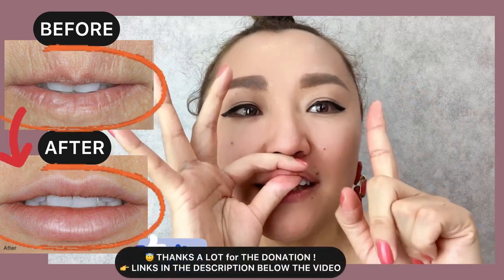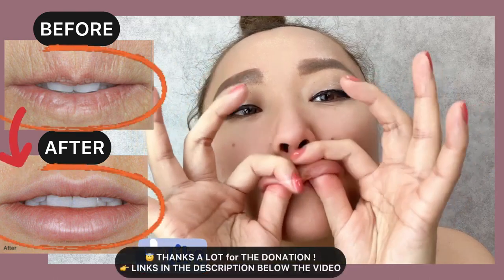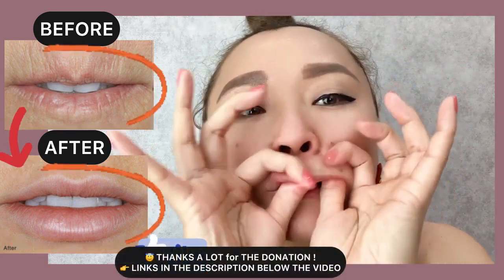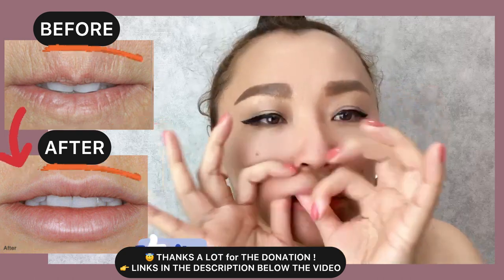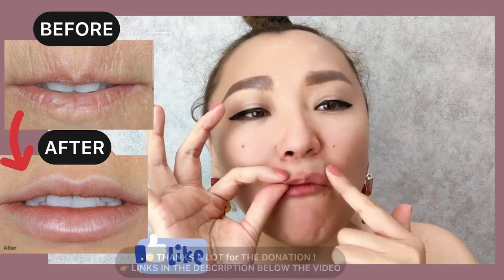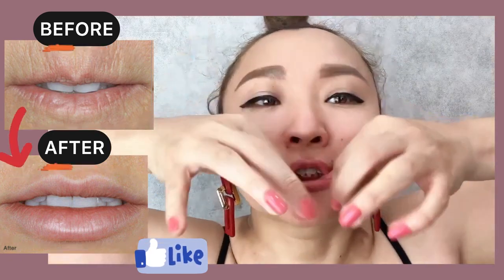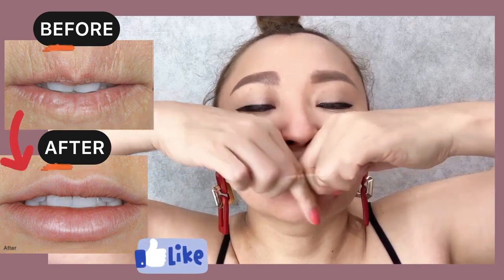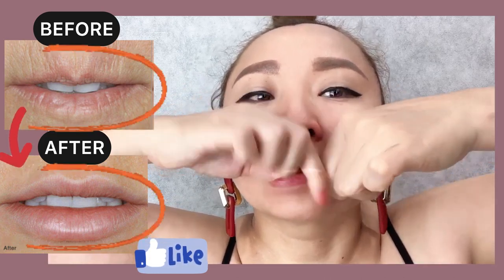FACE LIFTING EXERCISES FOR LINES AROUND LIPS | FACIAL EXERCISES FOR WRINKLES AROUND MOUTH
Do you want to get rid of wrinkles on your face? Do you want to get glowing skin? In this video, we're going to show you how to get your skin looking amazing

This face lifting technique is simple and easy to follow, and it will help you achieve the skin you've always wanted. So what are you waiting for? Start today and see the amazing results for yourself!